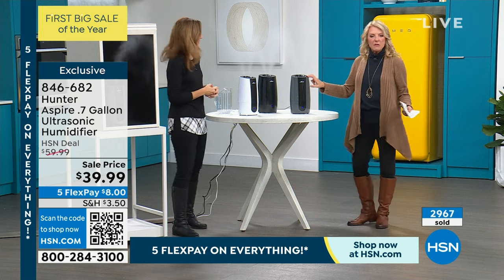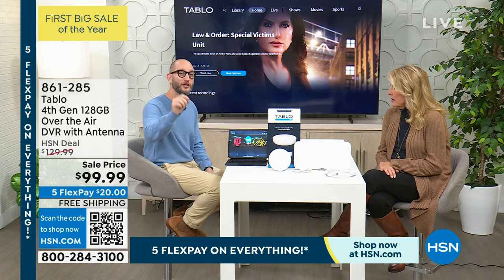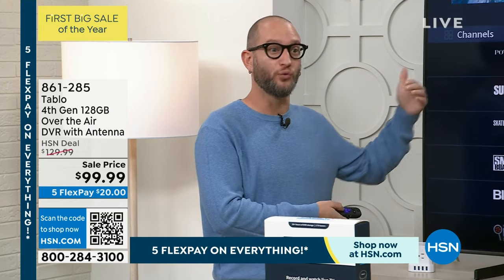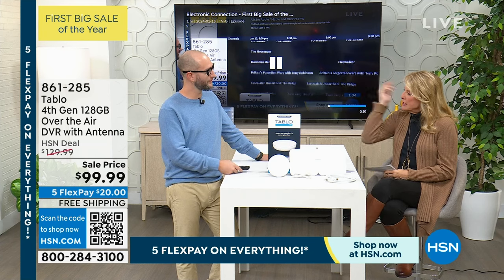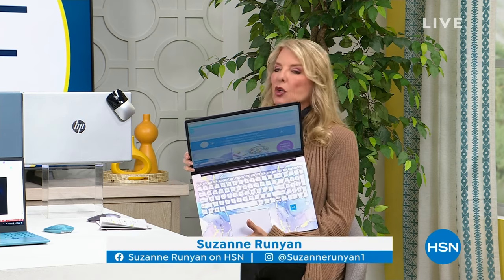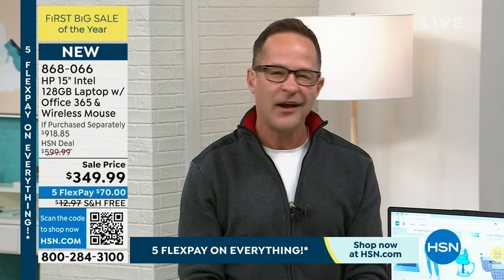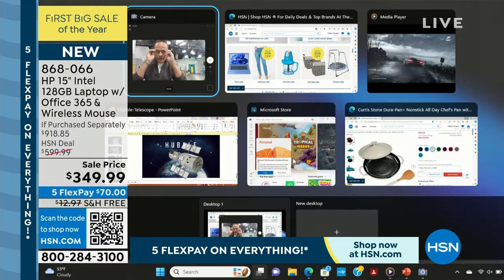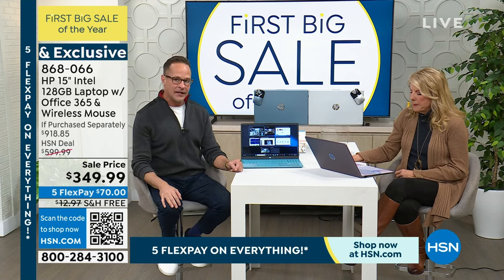HSN | Electronic Connection - First Big Sale of the Year 01.13.2024 - 08 PM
Shop on in for great deals in electronics you dont want to miss!